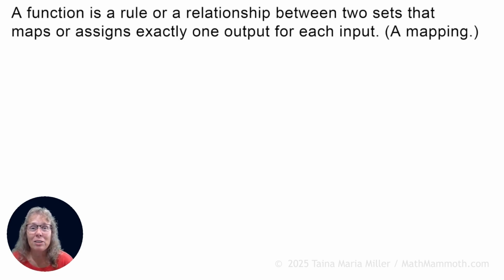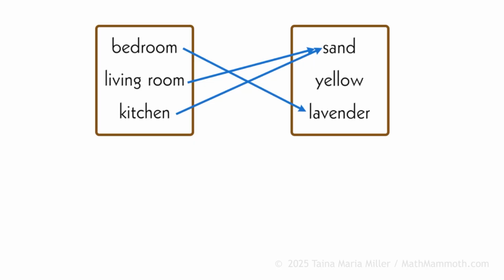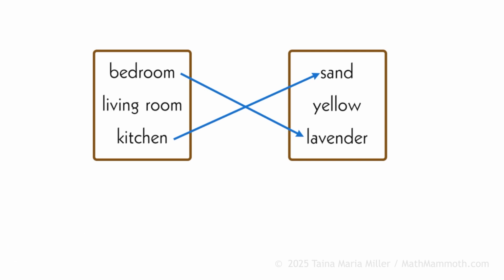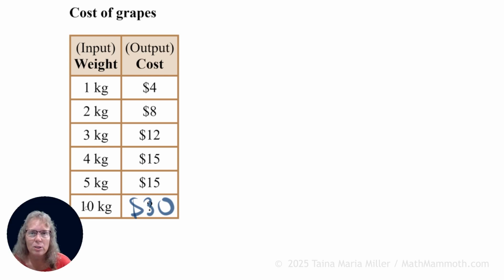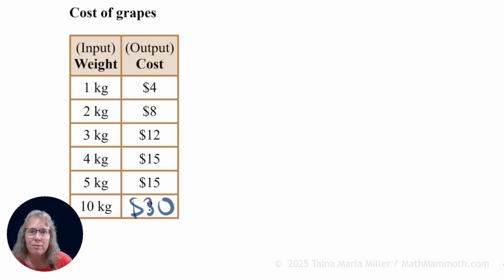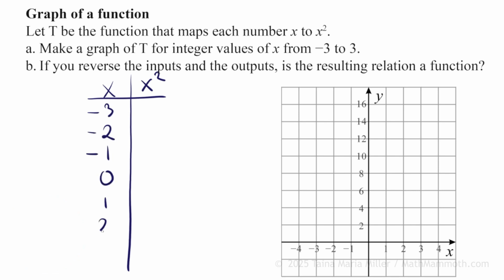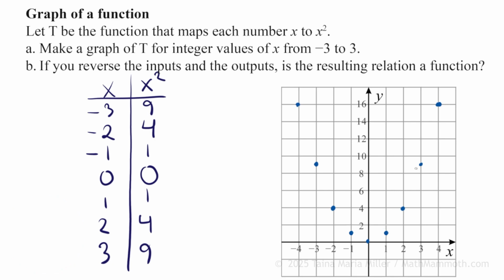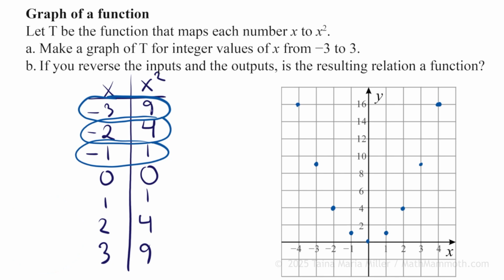Introduction to the mathematical concept of FUNCTION (8th grade math)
In mathematics, a function is a relation between two sets where each element in the first set is mapped to exactly one element in the second set. The first set is the set of INPUTS and the second set is the set of OUTPUTS. So, each input is mapped to exactly one output.

But what if some of the outputs are the same? Is that allowed?
What if some element has no output? For example, in the example about rooms and their colors, what if some room has no color assigned to it? Is it a function?

We also look at some numerical examples where a function is given as a list of ordered pairs. A function can also be given as a rule, such as x mapping to x squared. We look at the graph of that function in the coordinate plane (for certain integer values only).